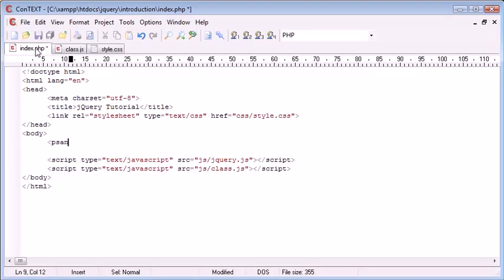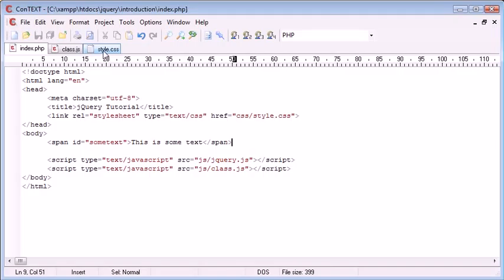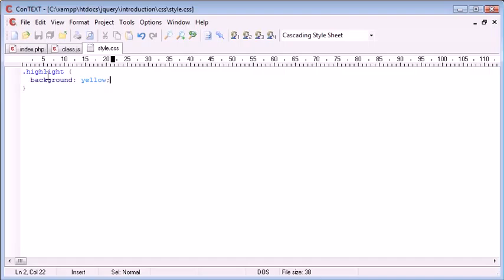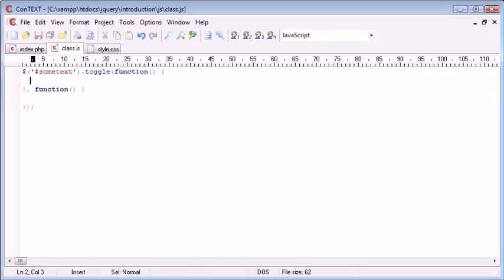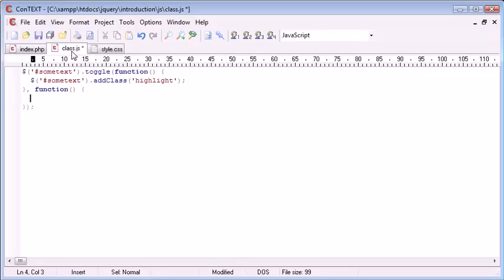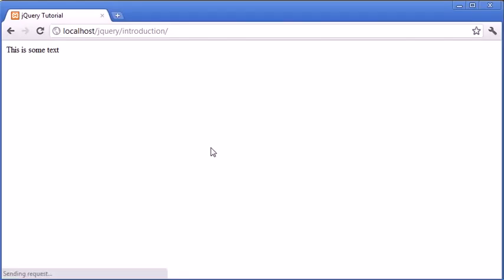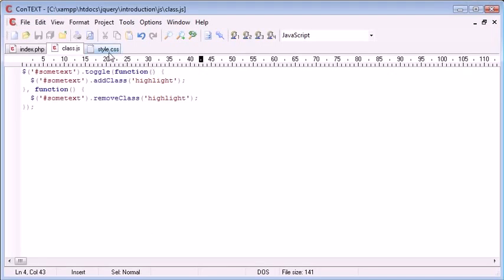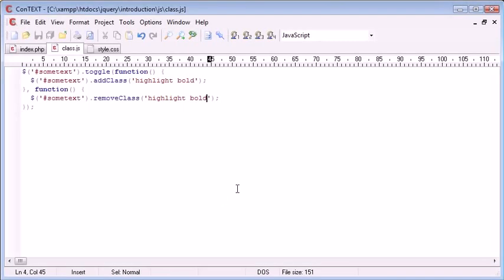jQuery Tutorial 56 removeClass